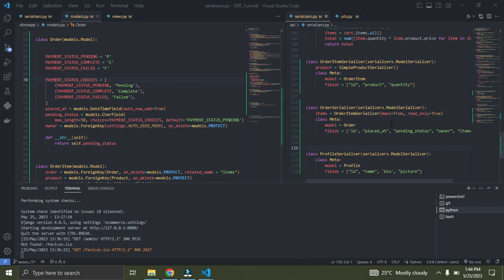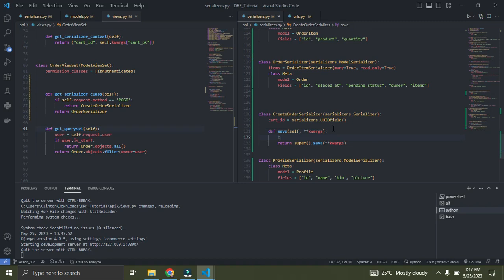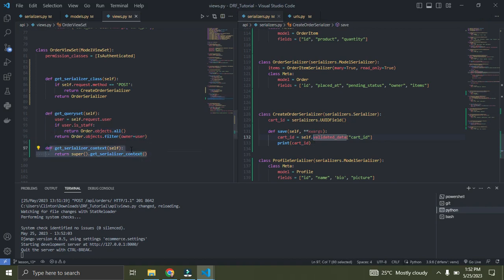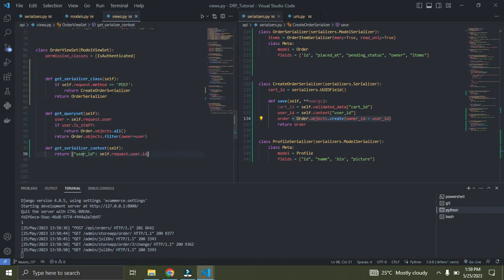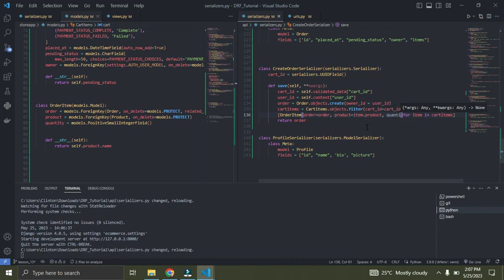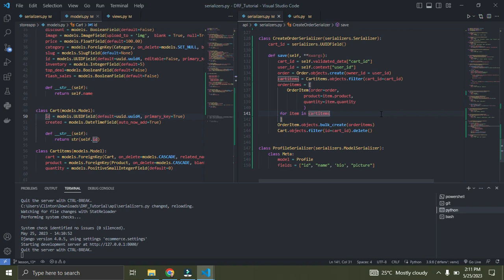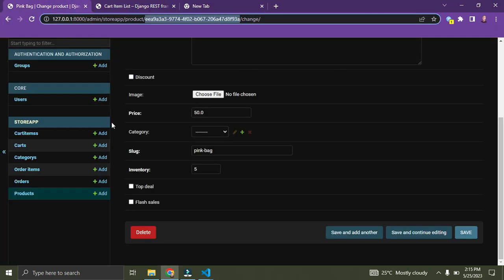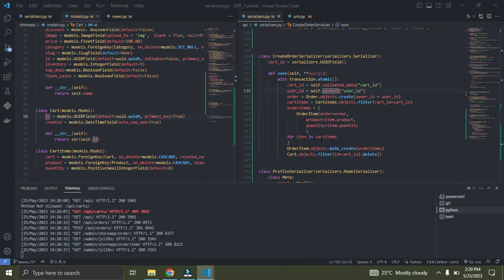Create Users Orders - Django Rest Framework Tutorial - Build an Ecommerce Restful API #17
Are you looking to create a robust and scalable ecommerce platform? Look no further! In this comprehensive tutorial series, we delve into the world of building an ecommerce REST API using Django Rest Framework.

Join me as I guide you through the entire process, starting from the basics of setting up Django Rest Framework and exploring its powerful features. You'll gain a solid understanding of RESTful architecture, authentication, serialization, and more.

By the end of this series, you'll have a fully functional ecommerce REST API that can handle product listings, user management, cart functionality, users' orders and even payment integration.

Whether you're a beginner or an experienced developer, this tutorial series is designed to help you level up your skills in building APIs using Django Rest Framework.

Don't miss out on this tutorial series to enhance your skilll on building sophisticated Restful APIs with Django Rest Framework.

Episode 17: Creating Orders and OrderItems.